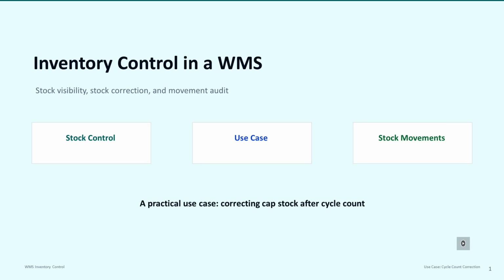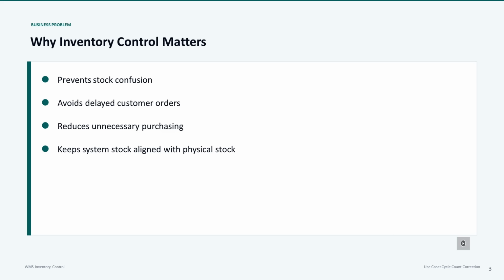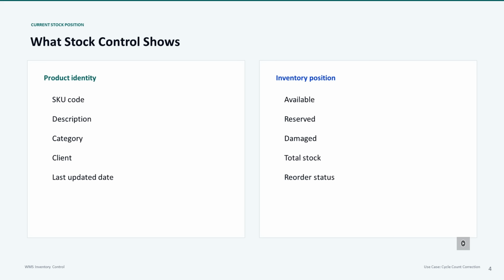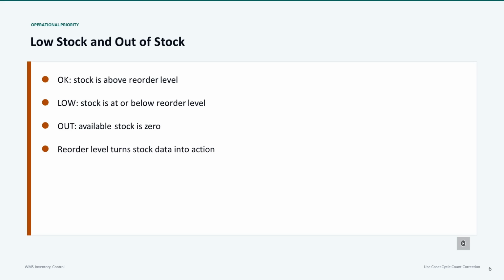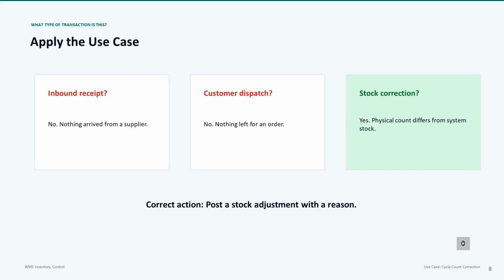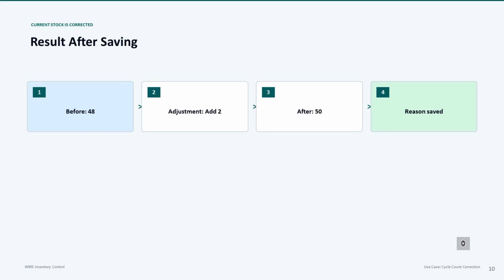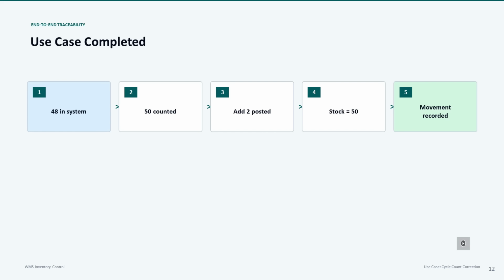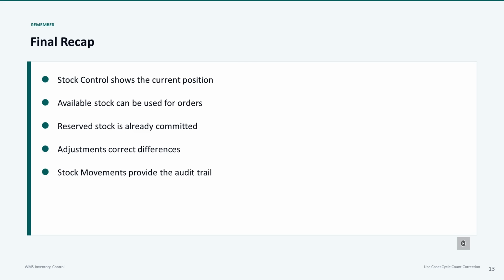Warehouse Inventory Control Real Time Tracking Cycle Counts Current stock Reorder level Adjustment